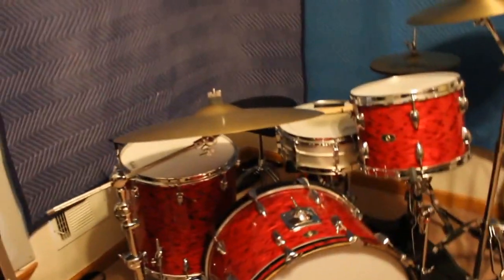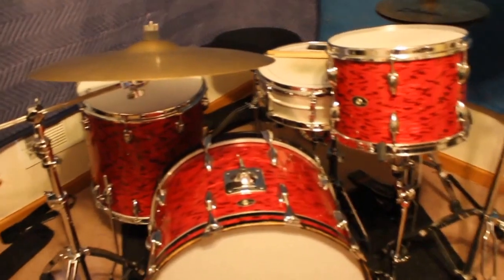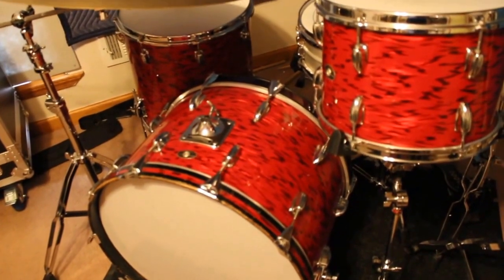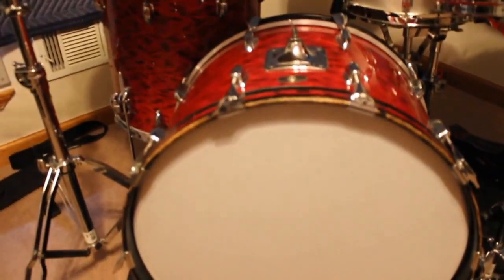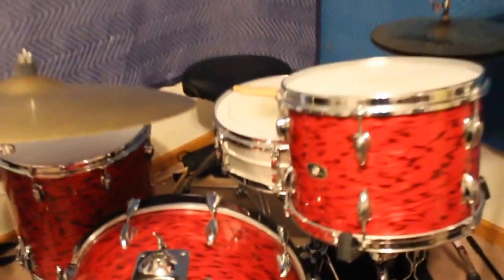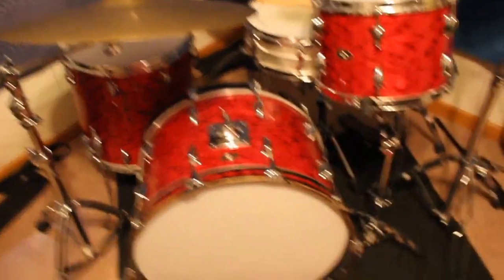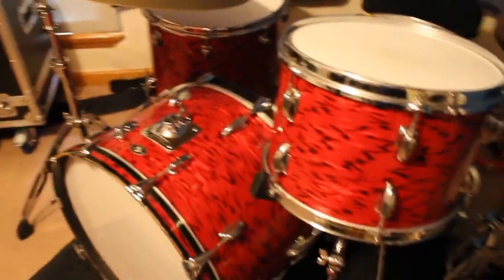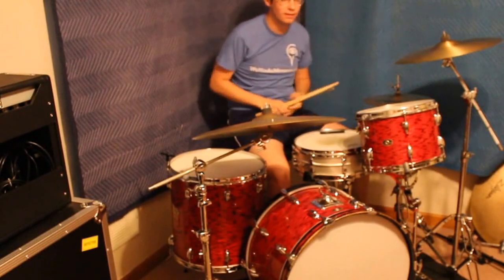70s Slingerland Drumkit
Showing off my 70s Slingerland Drum kit in a rare red tiger pearl finish.  This kit is a beauty.

Thanks,
Lazy Jammer

Eddie 9V Tour

10/26 • Isle of Hope Marina • Savannah, GA
11/17 • Honkytonk for Hope • Houston, TX
11/20 • La Rodia • Besancon, France +
11/21 • Les Abattoirs • Bourgoin-Jallieu, France +
11/22 • Le Silex • Auxerre, France +
11/23 • La Nef • Wissembourg, France +
11/24 • La Traverse • Cleon, France +
11/25 • Pan Piper • Paris, France +
11/27 • La Tannerie • Bourg-en-Bresse, France +
11/28 • La Lucioule • Alencon, France +
11/30 • O2 Academy Oxford • Oxford, UK #
12/01 • Rock City • Nottingham, UK #
12/02 • Cluny 2 • Newcastle, UK
12/03 • The Caves • Edinburgh, UK
12/04 • The Black Heart • London, UK
12/05 • Retro Bar • Manchester, UK
12/31 • Pearl Street Warehouse • Washington, DC

2025
01/18 • Saturn • Birmingham, AL
01/30 • The Charleston Pour House • Charleston, SC *
01/31 • Terminal West • Atlanta, GA *
02/01 • Grant’s Lounge • Macon, GA *
02/02 • 3rd & Lindsley • Nashville, TN
02/04 Coda Concert House • Joplin, MO
02/05 • Coda Concert House • Joplin, MO
02/07 • Bluebird Theater • Denver, CO
02/08 • The Armory • Fort Collins, CO
02/11 • 7th Street Entry • Minneapolis, MN
02/12 • High Noon Saloon • Madison, WI
02/13 • Lamplight Sessions • Mosinee, WI
02/14 • SPACE • Evanston, IL
02/15 • The Stockroom East • South Bend, IN
02/16 Beachland Ballroom Tavern • Cleveland, OH
02/18 Iron Horse Music Hall • Northampton, MA
02/19 • Daryl’s House Club • Pawling, NY
02/20 • Ardmore Music Hall • Ardmore, PA ^
02/21 • The Stephen Talkhouse • Amagansett, NY
02/22 • F.M. Kirby Center for the Performing Arts • Wilkes-Barre, PA
02/23 • Rams Head On Stage • Annapolis, MD
03/20 • The Funky Biscuit • Boca Raton, FL ~
03/21-03/26 • Keeping the Blues Alive At Sea • Miami, FL
04/04 • Hogs for the Cause • New Orleans, LA
04/05 • Baton Rouge Blues Festival • Baton Rouge, LA
05/31 • Michael Arnone’s Crawfish Fest • Augusta, NJ
07/05 • Long Cove on Cedar Creek Lake • Malakoff, TX

+ w/ The Cinelli Brothers
# w/ Robert Jon & The Wreck
^ w/ Rebirth Brass Band
* w/ Paul McDonald & the Mourning Doves
~ Bywater Call